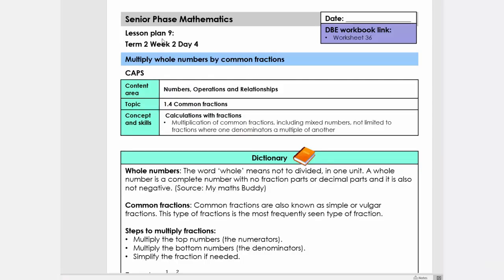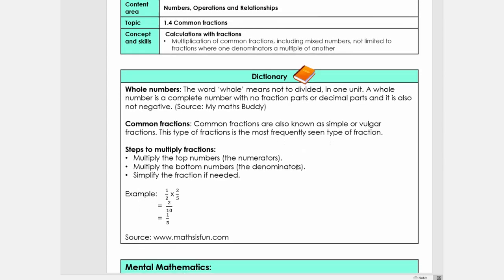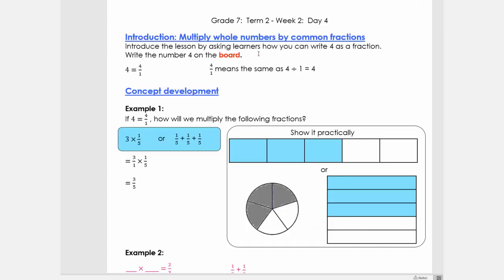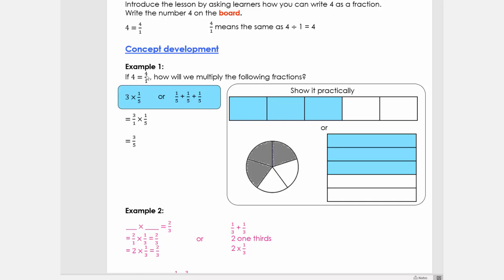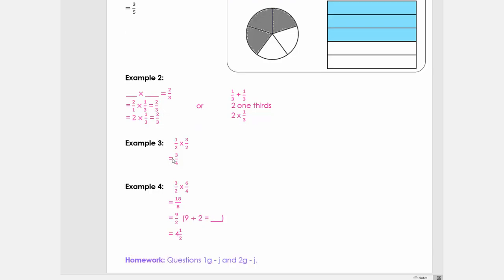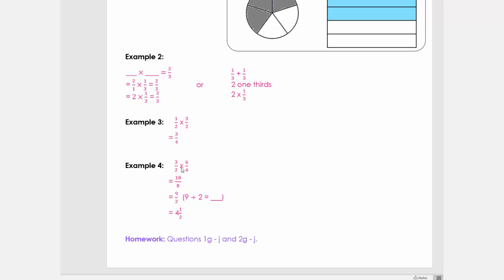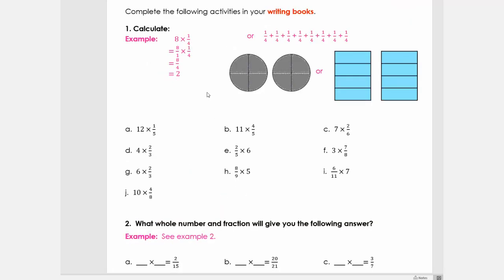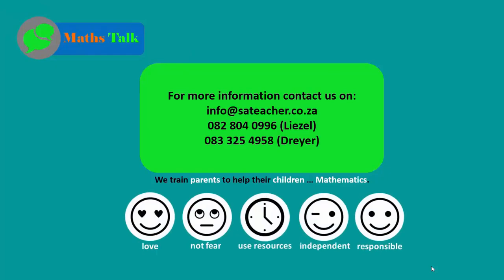Maths Grade 7 Term 2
Multiply whole numbers by common fractions